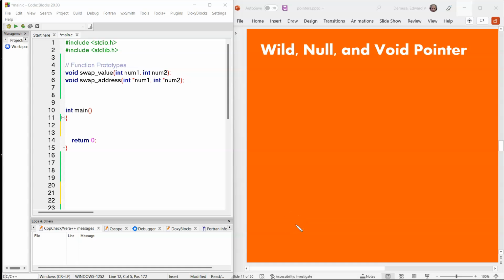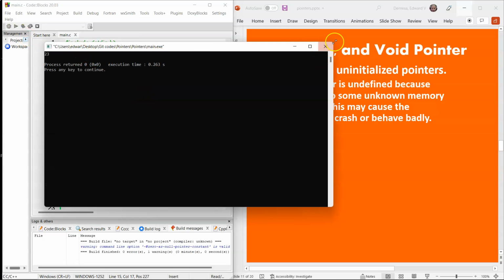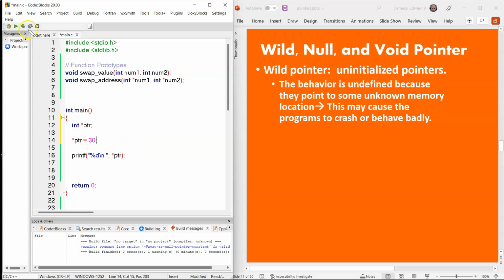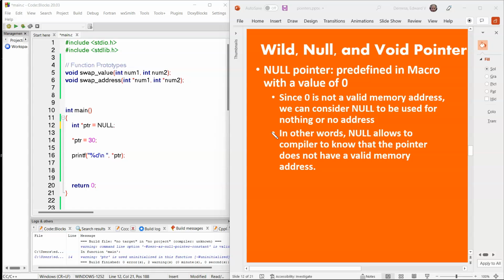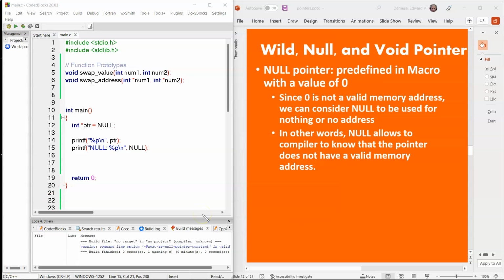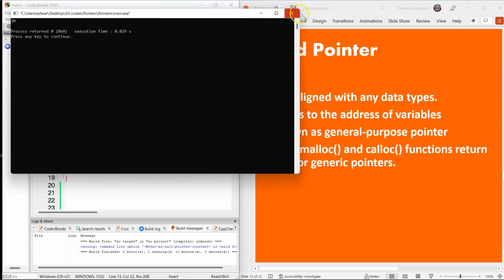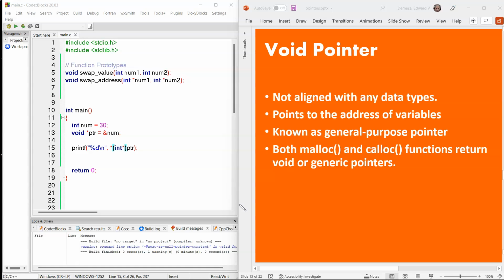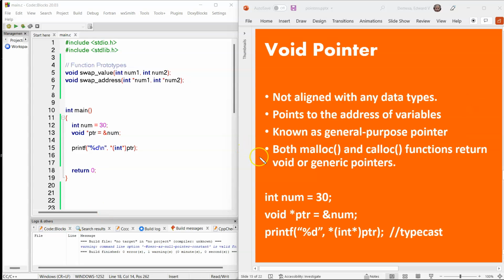5 Pointers: Wild, NULL, and Void Pointers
This is a series on pointers (explained for beginners).
This lesson will cover three types of pointers--wild, NULL, and void pointers.